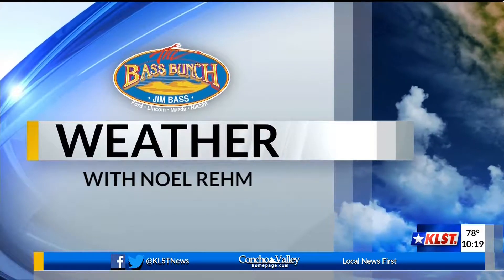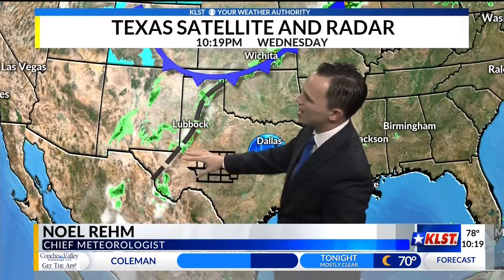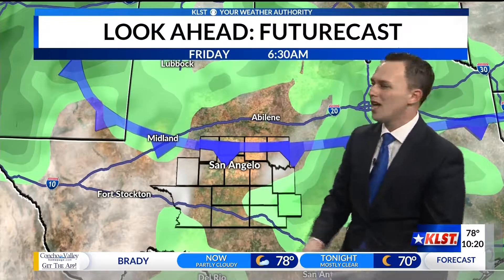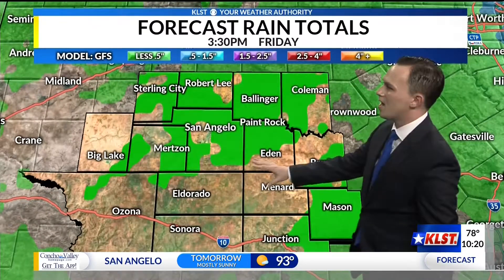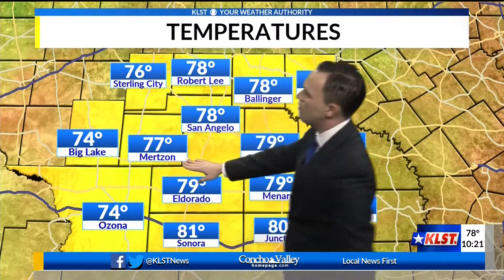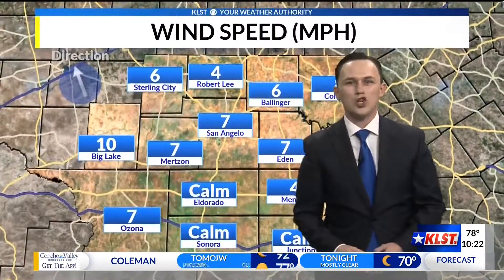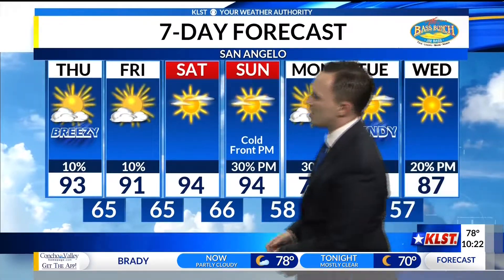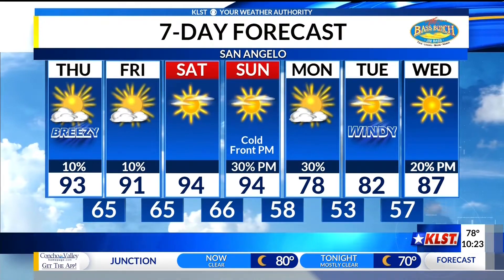KLST PM Forecast: Wednesday, October 2nd, 2019